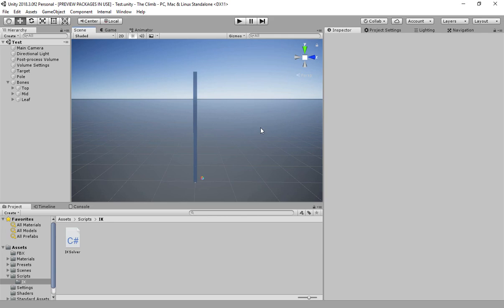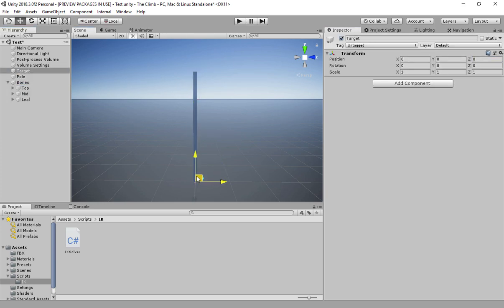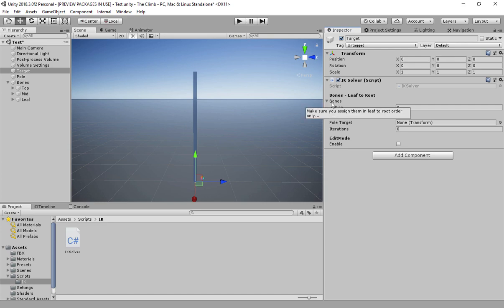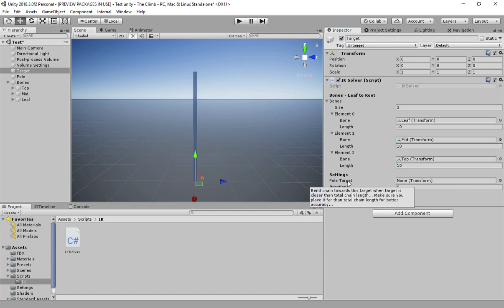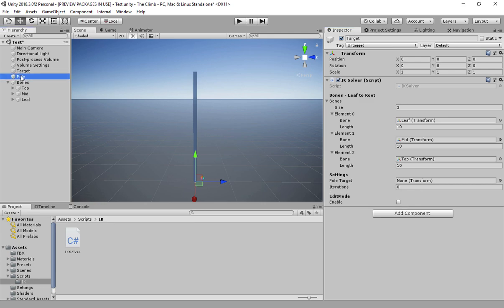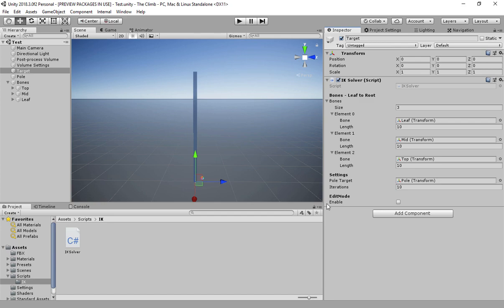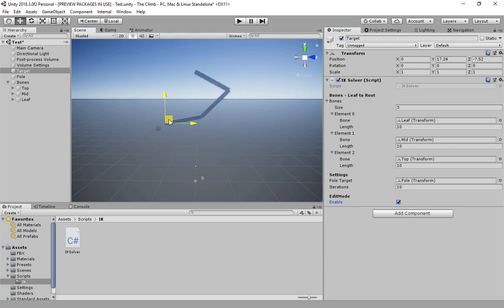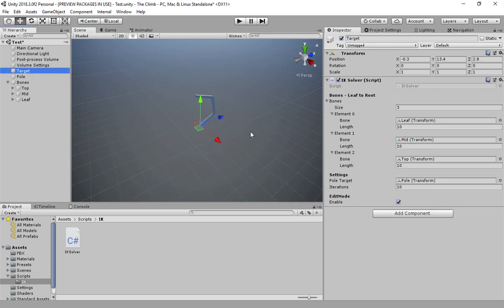Unity 3D - Generic Inverse Kinematics (IK) - Open Source - Github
A Generic Inverse Kinematics (IK) plugin for Unity 3D which works with all types of rig structures.
This is because it doesn't rely on the hierarchy of the bone structure.

Plugin itself is very lightweight and can be easily controlled from the inspector.
Trick is to apply this script on every IK object you need and create separate chains to give more control over each chain.

My GitHub also has an Interpolator script that helps me give these IK transforms smooth animations quickly. Its a fairly easy plugin so I wont make a video on that. So just check that out too on GitHub.

UPDATE : Lengths are now calculated automatically.
UPDATE : Added a reset hierarchy button to undo changes done by plugin.

Write in comments section if you find any bugs..
Or you are always welcomed to submit contribution request on github.

License is : Do whatever you want